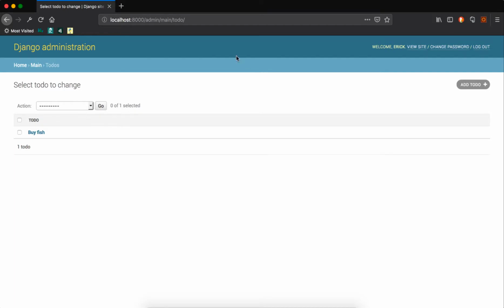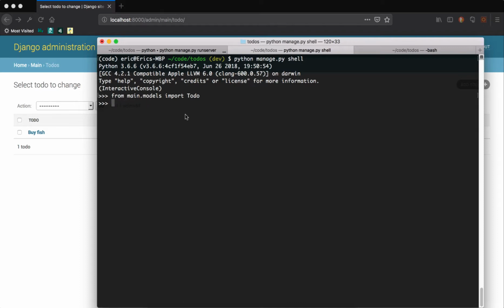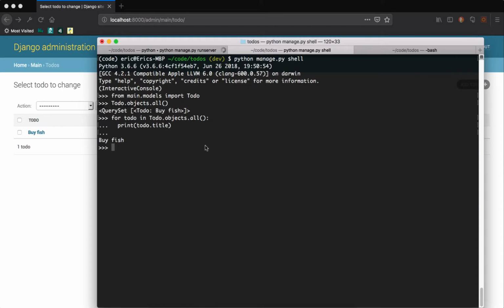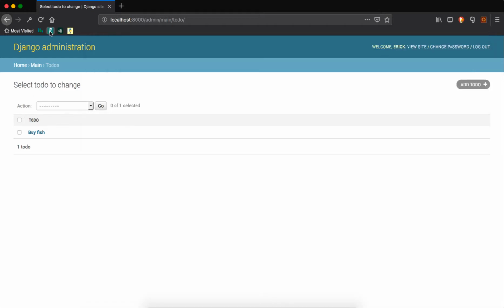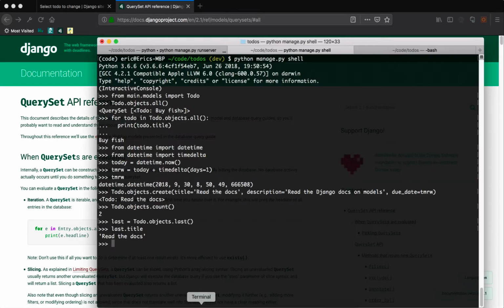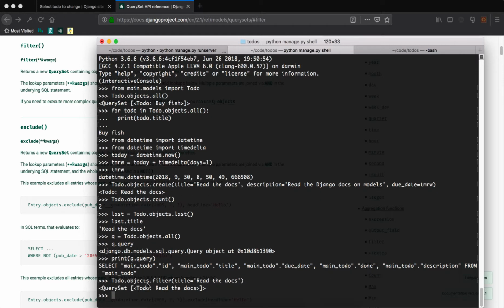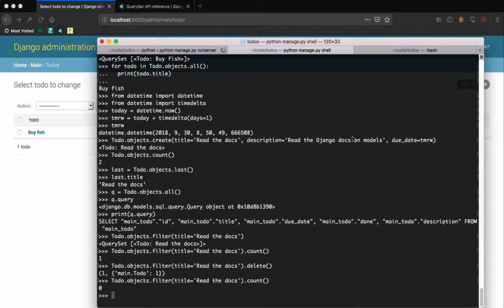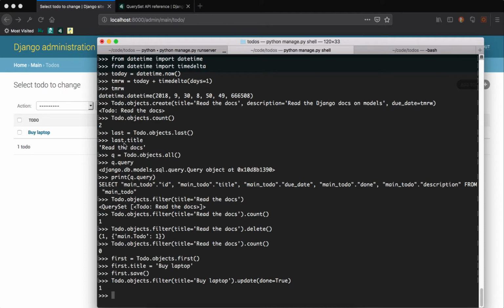Django 2 tutorial 6 - Querying database data using the Django ORM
In this video we are going to use the Django ORM to access data in our Sqlite database.